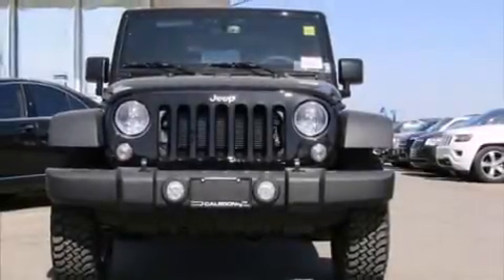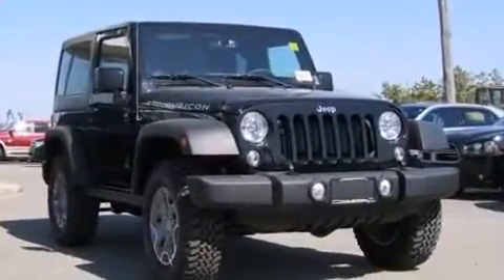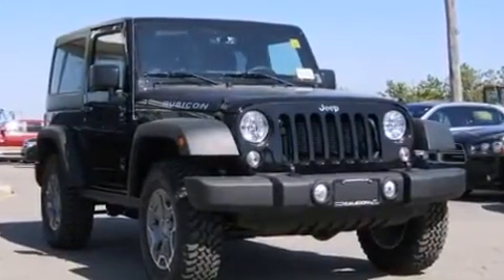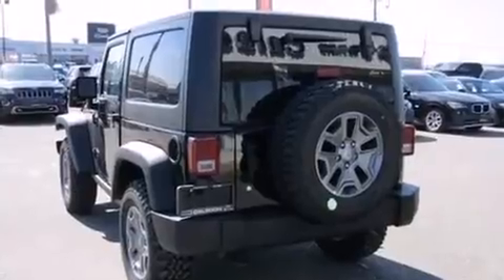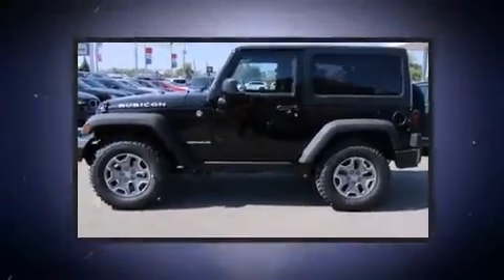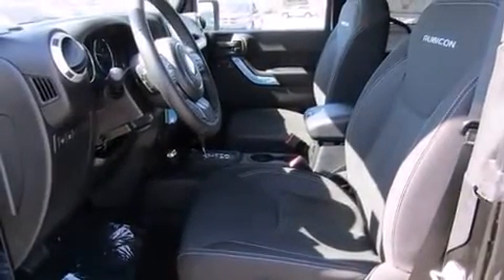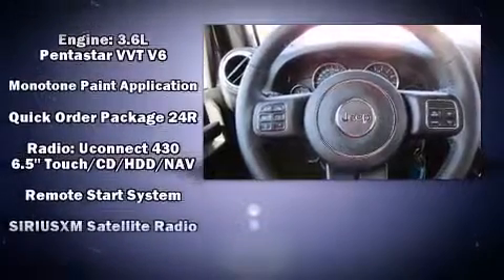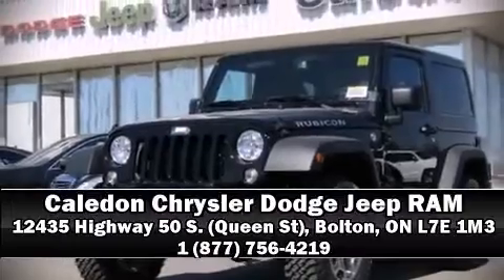2015 Jeep Wrangler in Bolton, ON L7E 1M3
12435 Highway 50 S. (Queen St)

Step into the 2015 Jeep Wrangler. This 2 door, 4 passenger convertible is waiting for you to take home! It features an automatic transmission, 4-wheel drive, and a refined 6 cylinder engine. Jeep infused the interior with top shelf amenities, such as: a leather steering wheel, an automatic dimming rear-view mirror, front bucket seats, air conditioning, skid plates, remote keyless entry, and voice activated navigation. Jeep ensures the safety and security of its passengers with equipment such as: dual front impact airbags with occupant sensing airbag, integrated roll-over protection, traction control, brake assist, a security system, and 4 wheel disc brakes with ABS. Various mechanical systems are monitored by electronic stability control, keeping you on your intended path. Our sales staff will help you find the vehicle that you've been searching for. We'd be happy to answer any questions that you may have. Stop by our dealership or give us a call for more information.